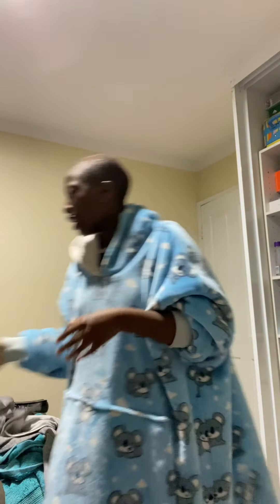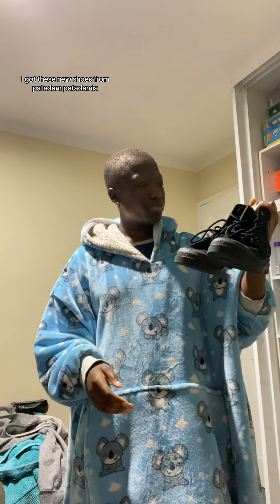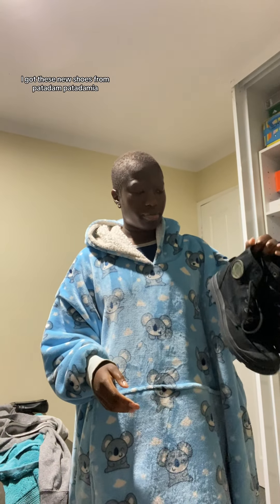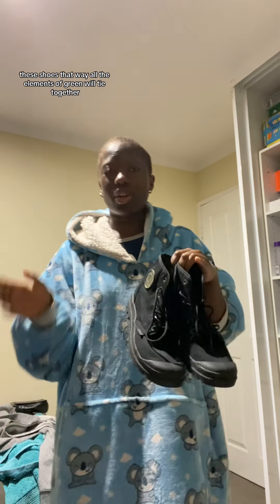Let’s get dressed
Feeling green!!
Does anyone know a Conner irl